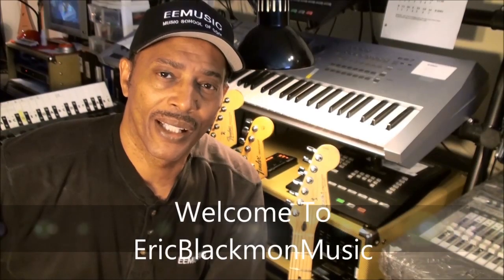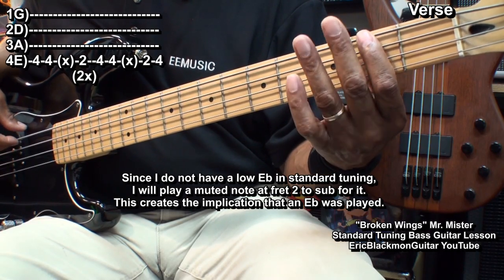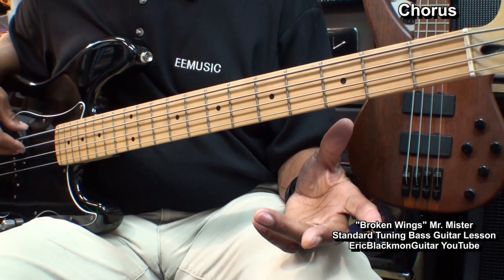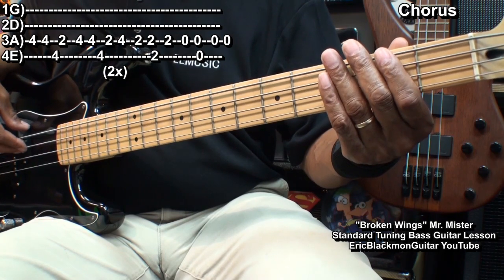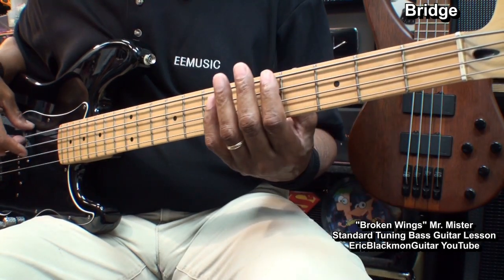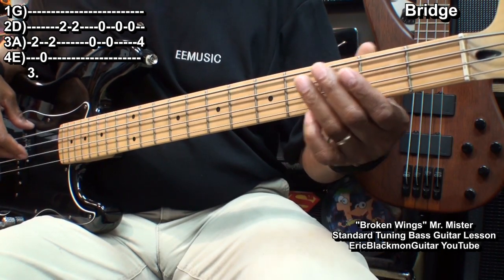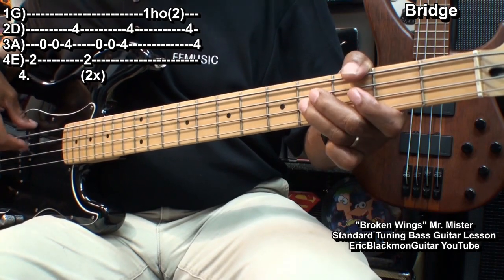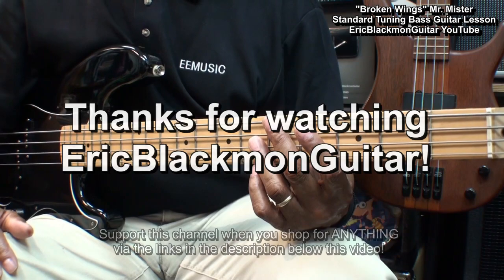BROKEN WINGS Mr. Mister 4 String Bass Guitar Lesson STANDARD TUNING